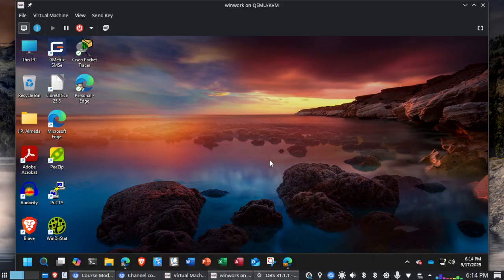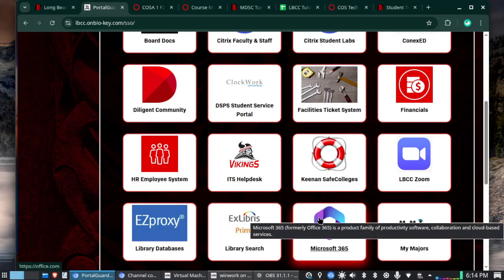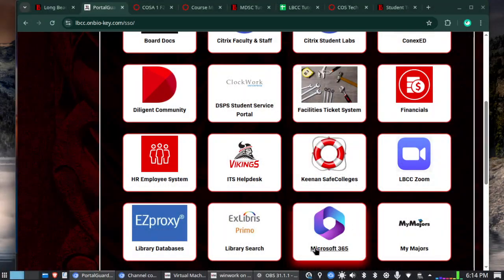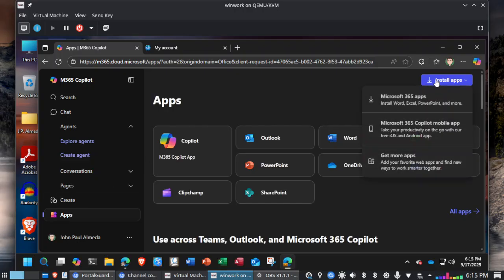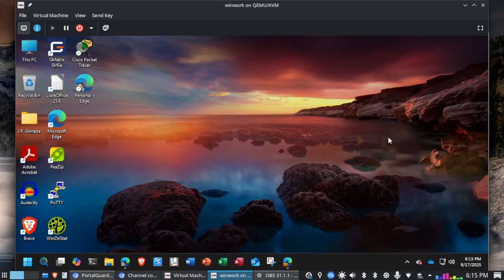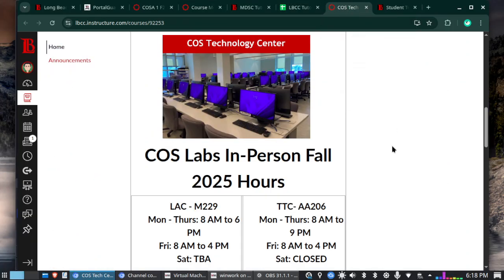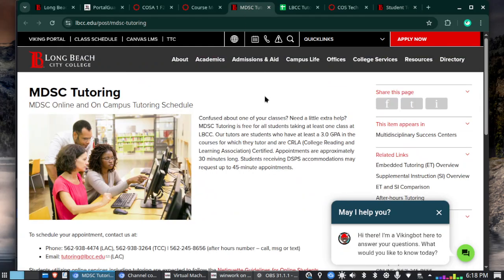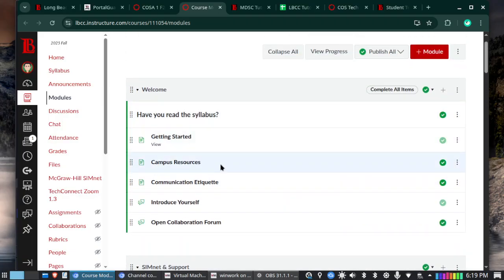COSA 1 & 601 - Weeks 5 & 6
Excel 3-4-5 and PowerPoint 1-2